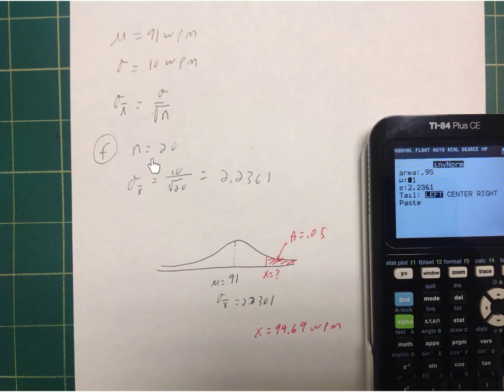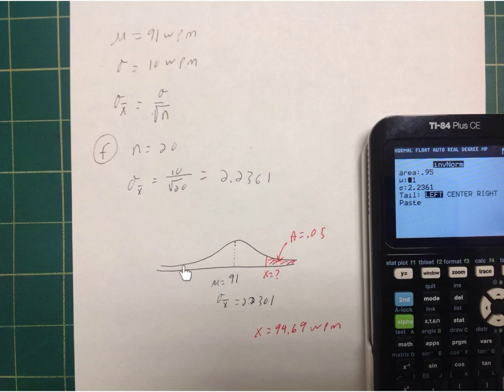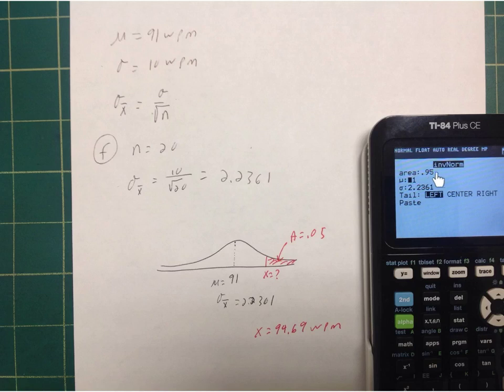STA 220 section 8.1 number 7 part f